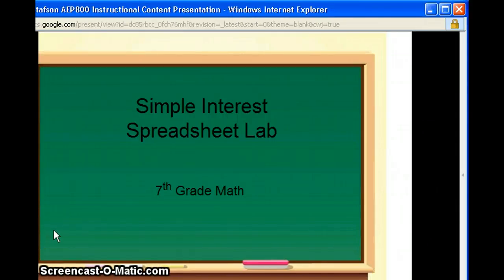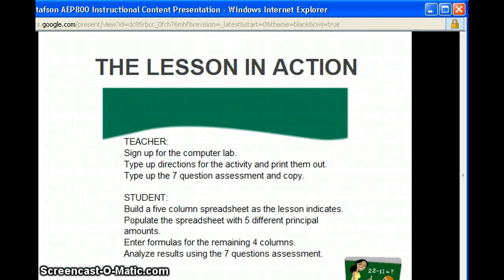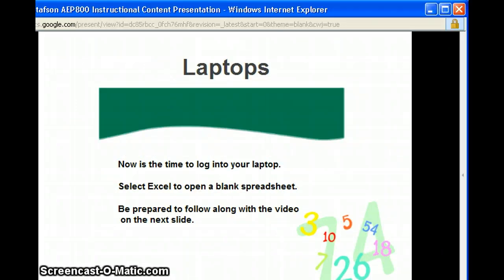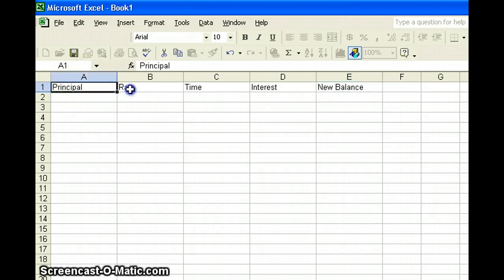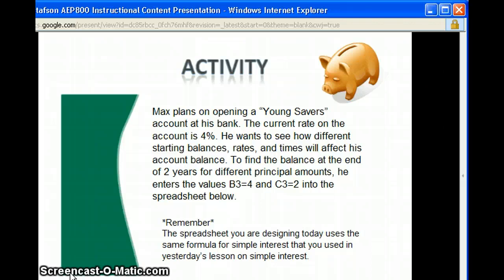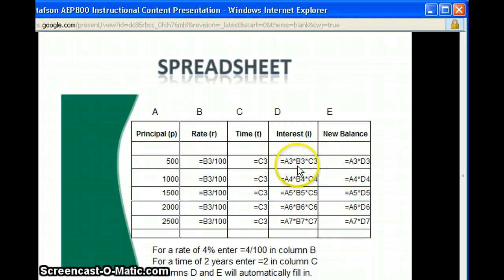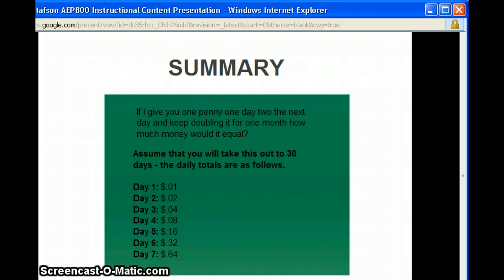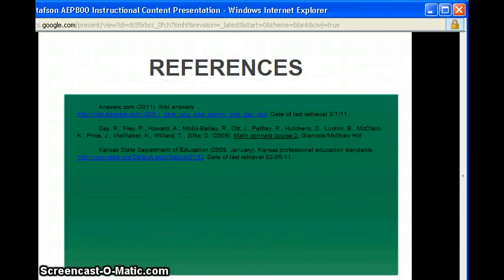Simple Interest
Spreadsheet Lab to use in class over simple interest